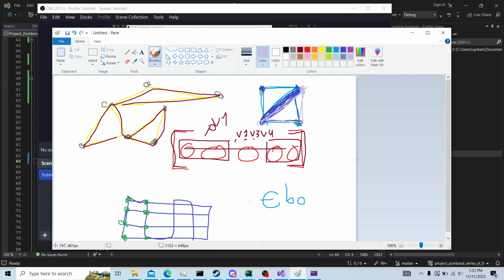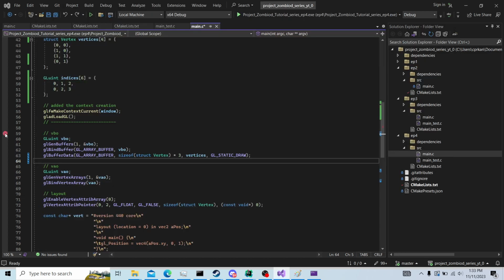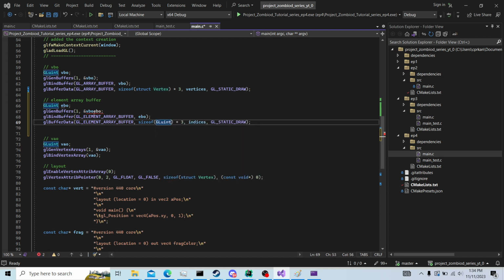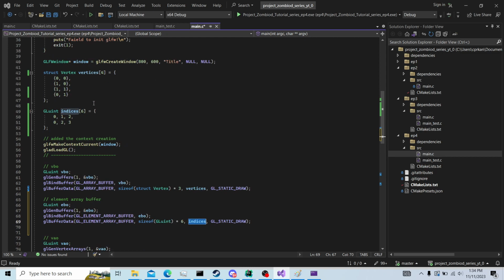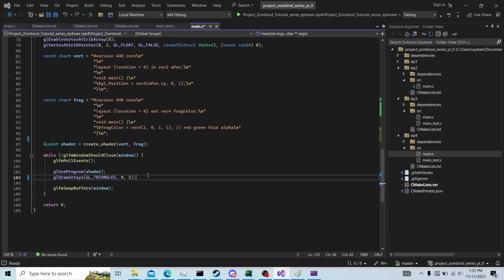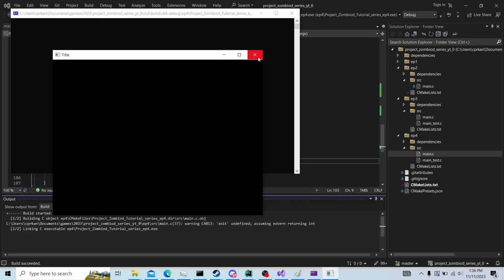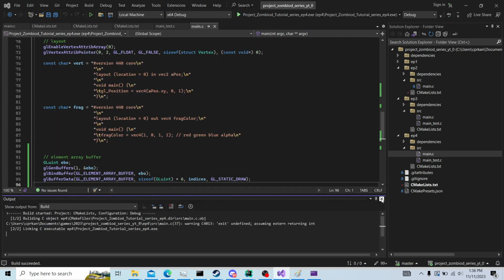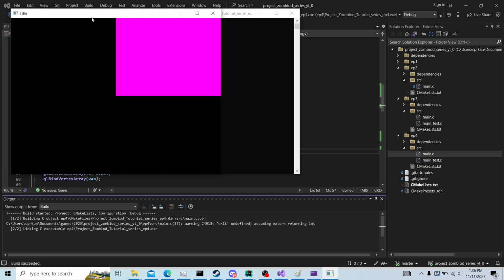recreating project zombiod (pz) styled game in c ep 4 - (ebo) SQUARE :o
hey everyone, in this episode i will talk about ebo (element array buffer)... hope you enjoyed... in the next video i will talk about batch rendering, textures, and organizing the code.. :)

check the comment for the github repo